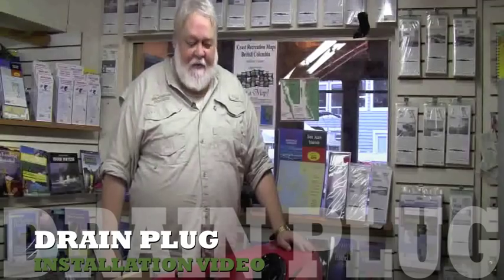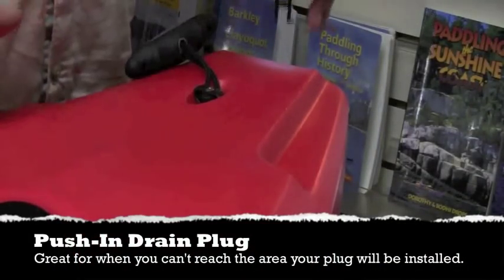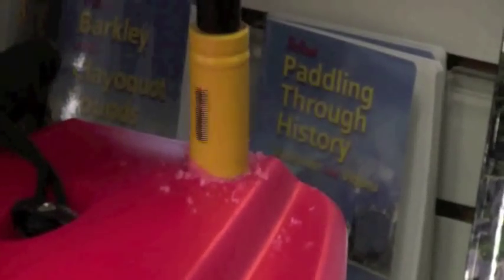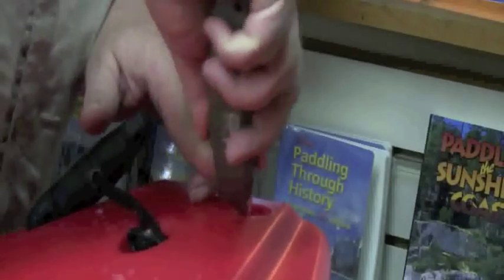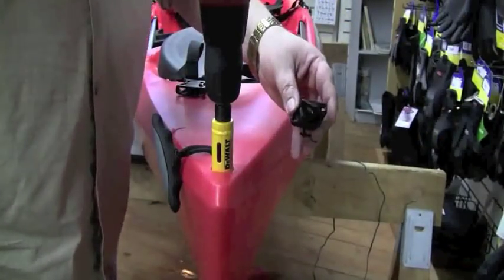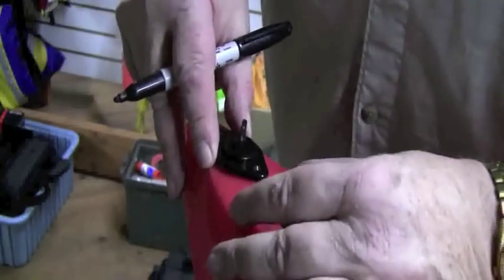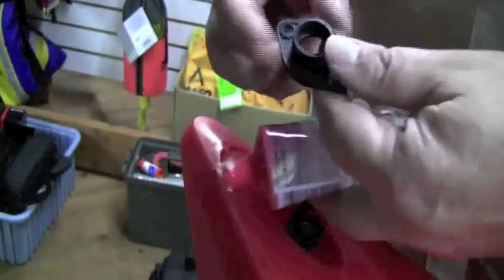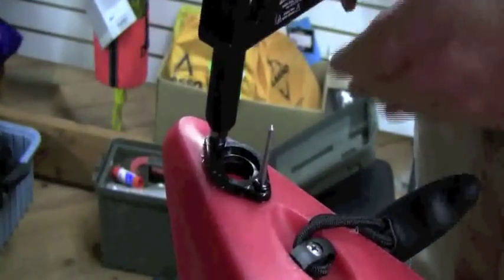Drain Plug Install Video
How to install two versions of SEA-LECT Designs Drain Plugs.